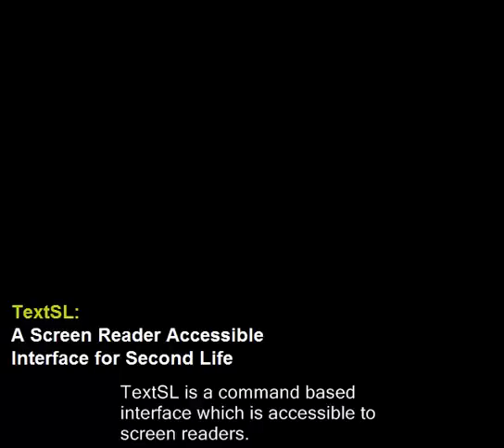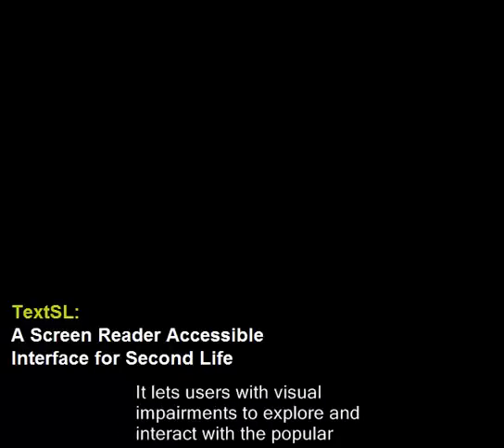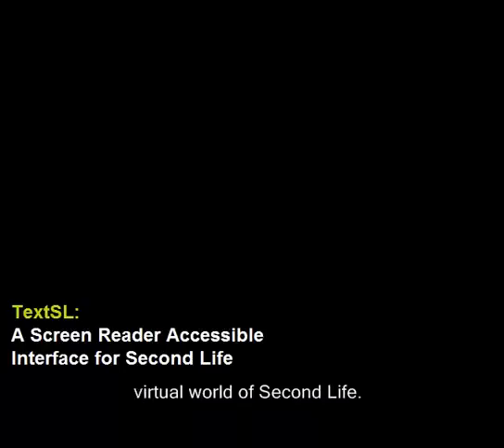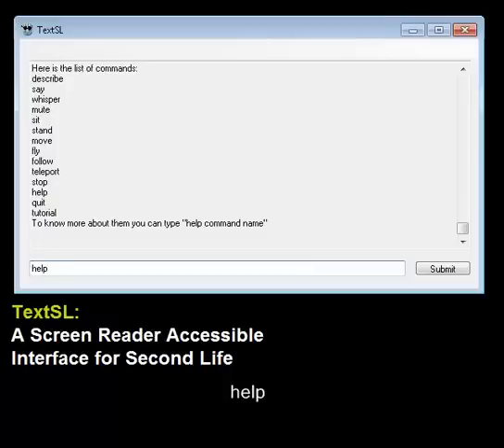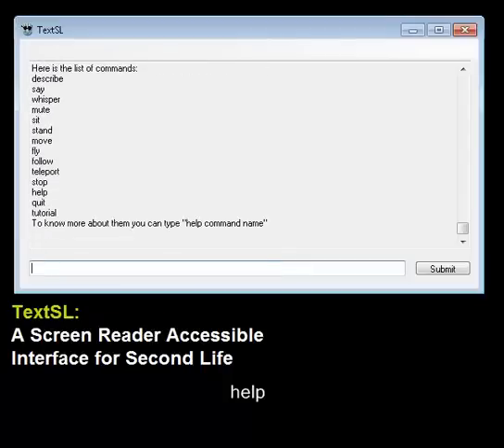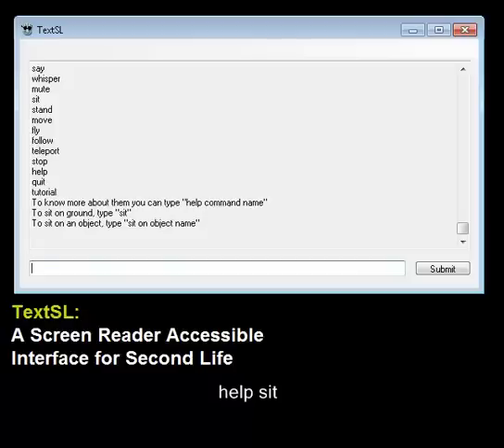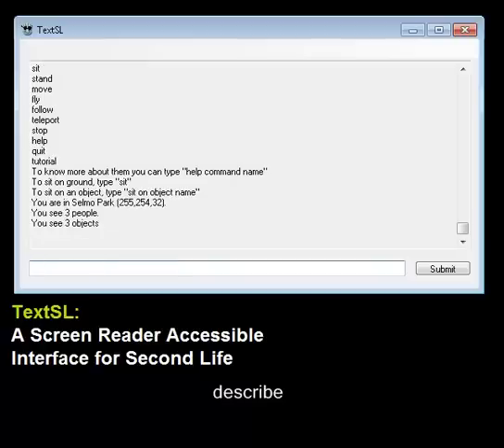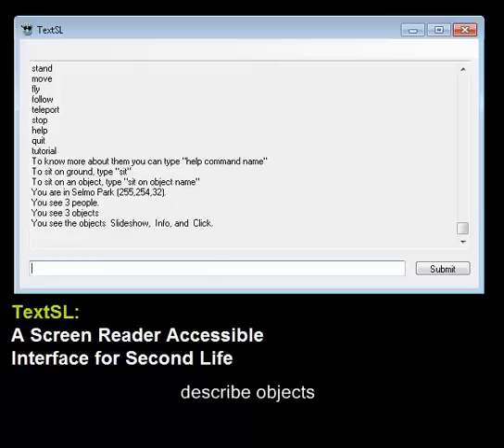TextSL: A Screen Reader Accessible Interface for Second Life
TextSL is a screen reader accessible interface for the popular virtual world of Second Life that lets the users interact using a command-based interface. Our research identified that it is challenging to make virtual worlds accessible to users with visual impairments as virtual worlds are densely populated with objects while at the same time many virtual world objects lack meta-data.